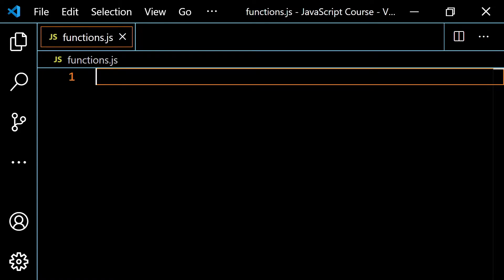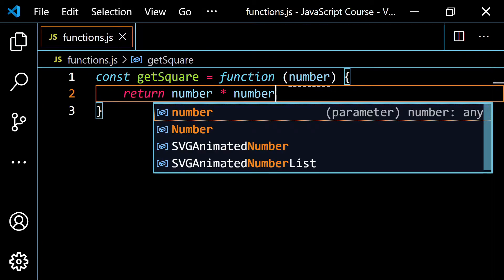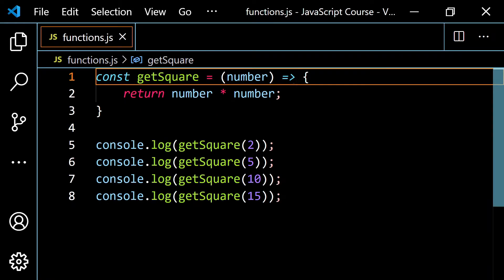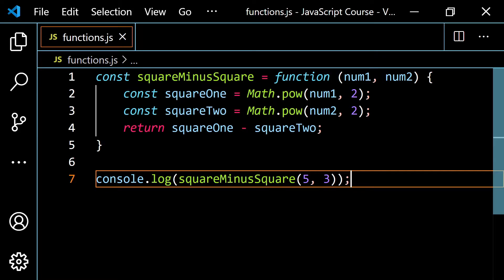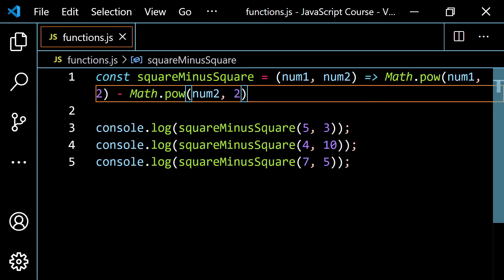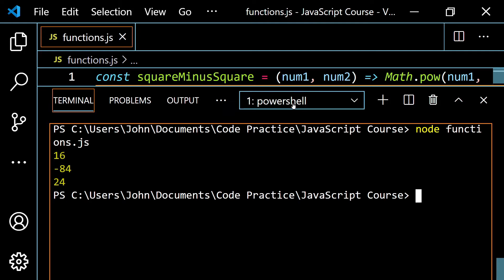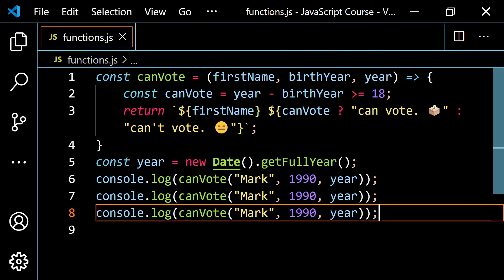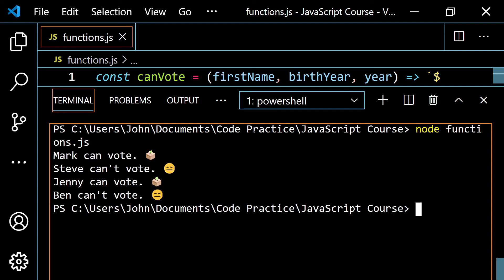JavaScript for Beginners #28 Introduction to Arrow Functions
Here, we will introduce the concept of arrow functions in JavaScript. An arrow function is a compact alternative to a traditional function expression.

0:00 Introduction
0:38 Setting up a function expression
1:26 Converting to an arrow function
2:25 Arrow functions example #2
5:44 Arrow functions example #3
8:26 Arrow functions example #4